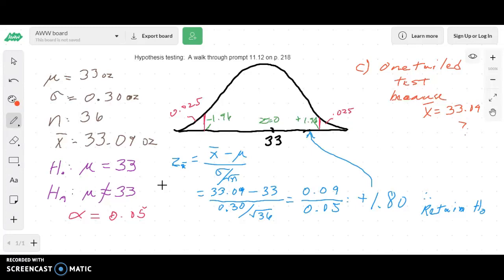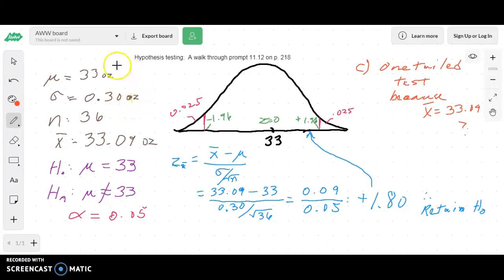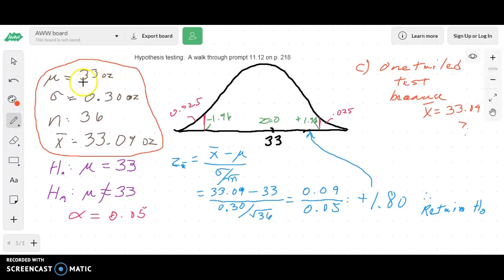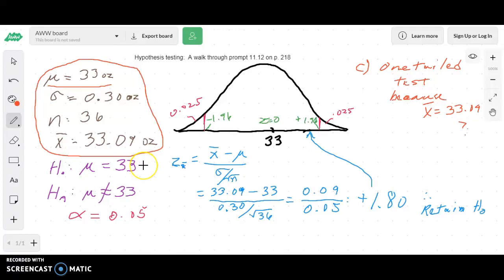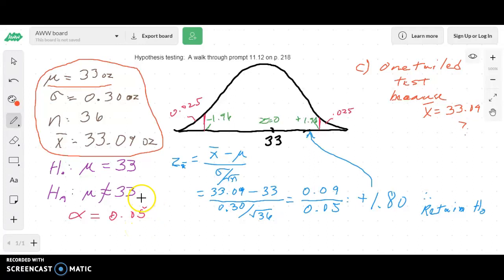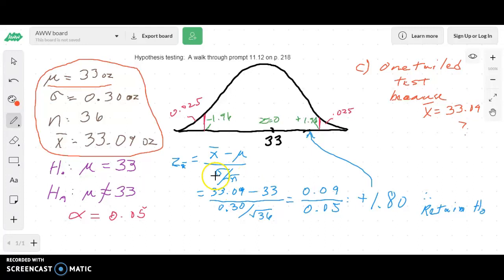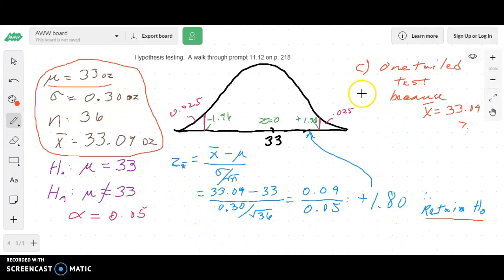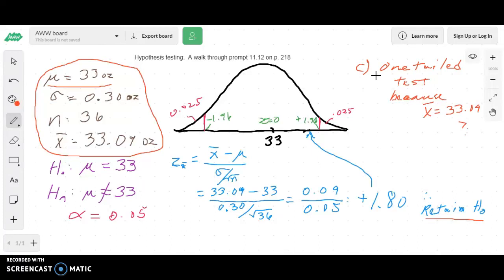Statistics I: A Walk Through Prompt 11.12